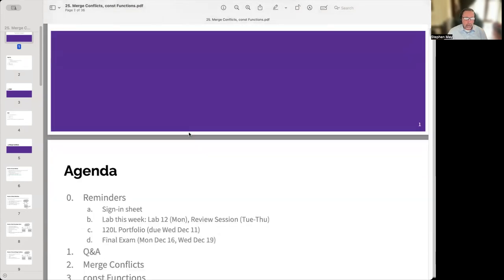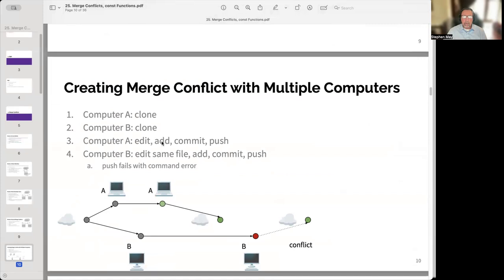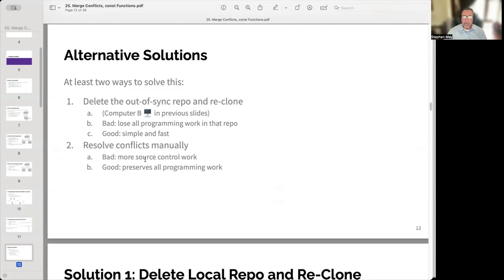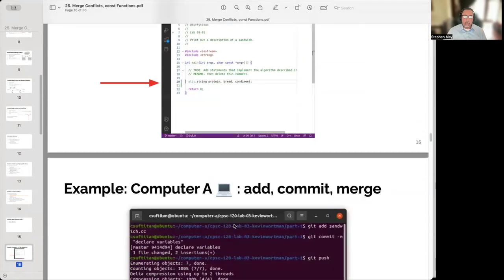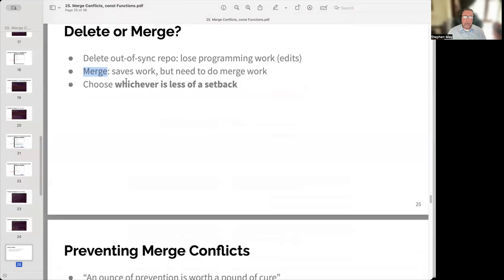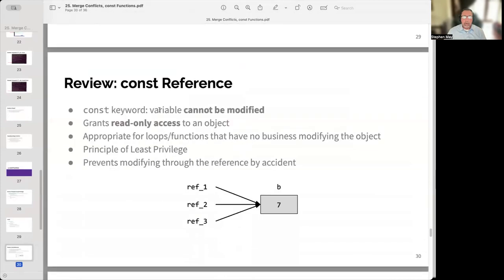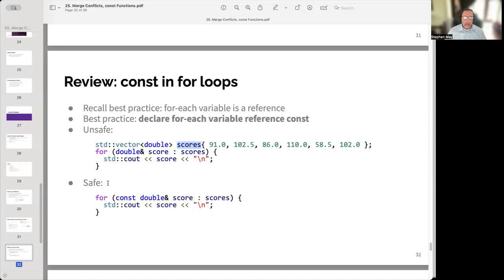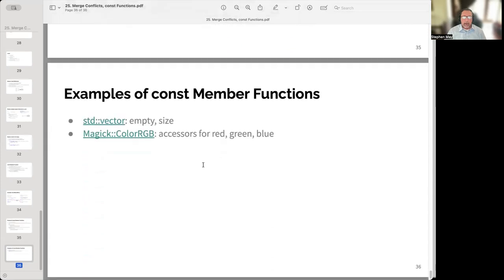Stephen May 25 Merge Conflicts and const Functions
Monday 12/9 Lecture.